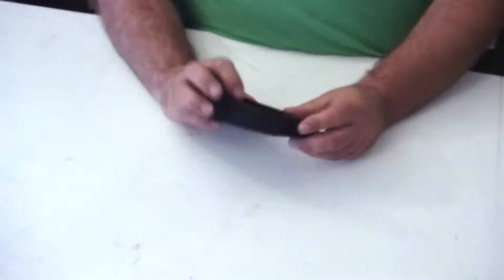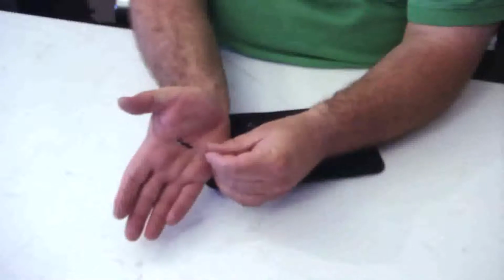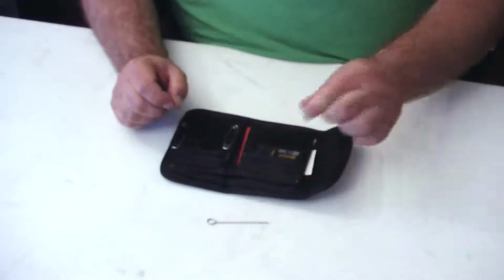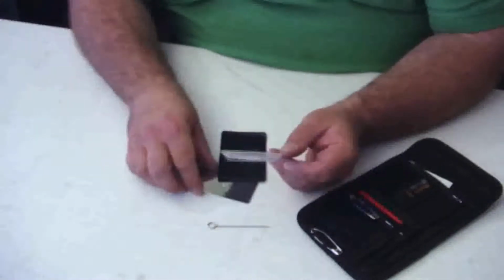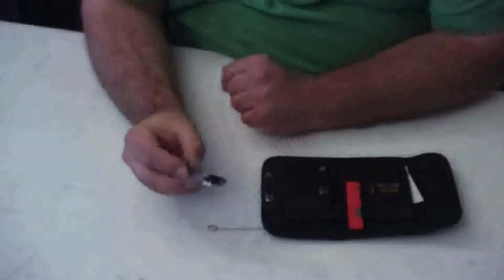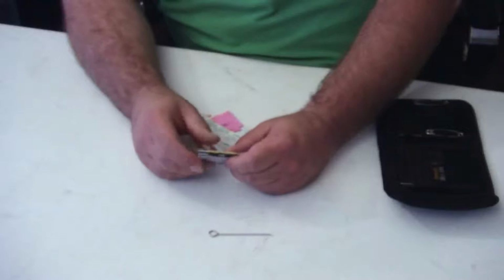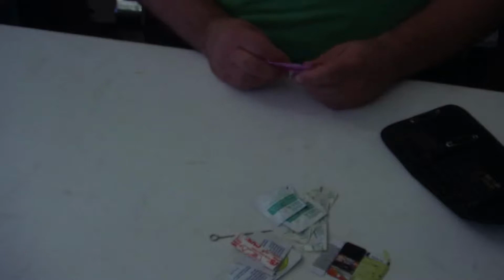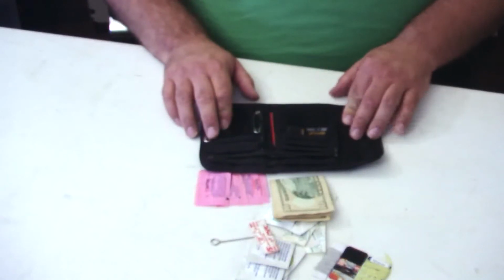EDC wallet unload 2013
I show off my Maxpedition Spartan and its contents